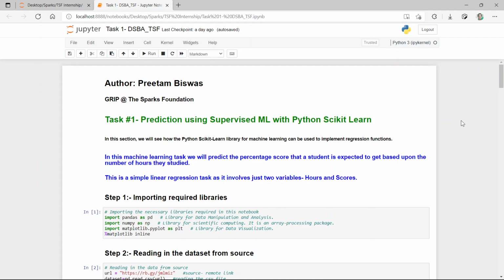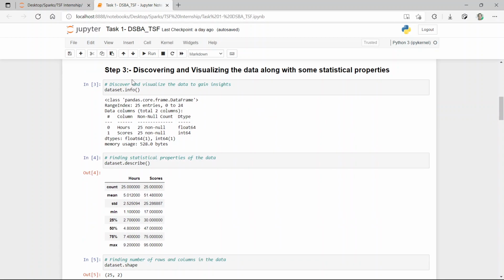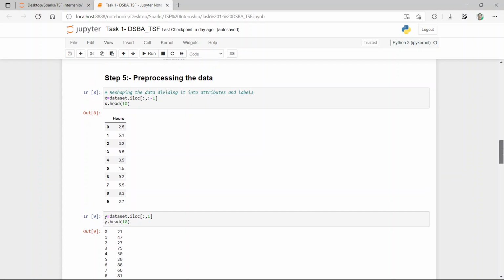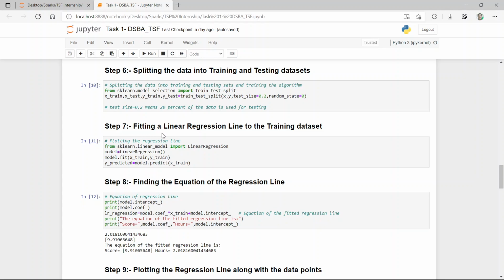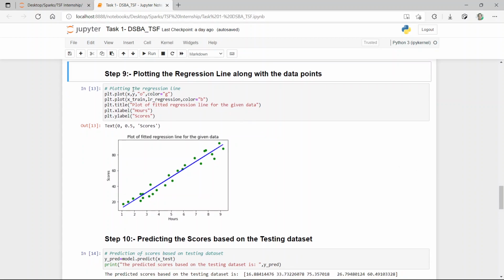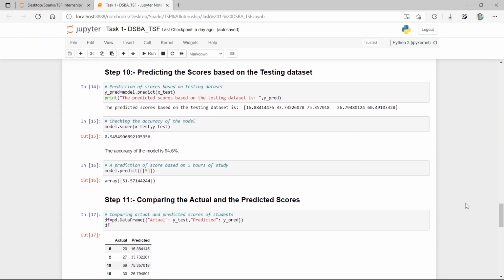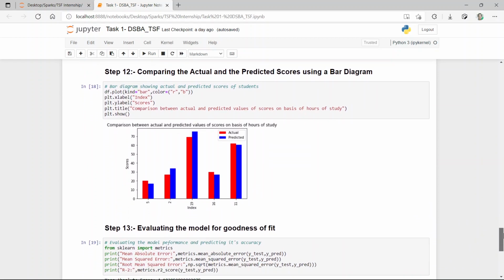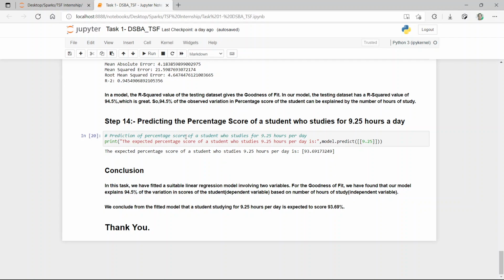The Sparks Foundation- DSBA GRIP Internship task#1 by Preetam Biswas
Author: Preetam Biswas
Task #1: Prediction using supervised machine learning.
GRIP @ The Sparks Foundation
Motivation: Percentage score prediction of a student based on the number of study hours.
This is a simple linear regression task as it involves just two variables.